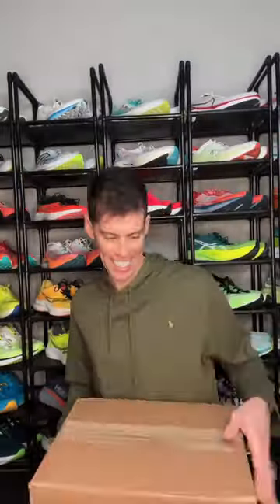UNBOXING NEW RUNNING SHOES - Topo Athletics MT-5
NEW RUNNING SHOES - Topo Athletic MT-5

This road-to-trail shoe is the perfect addition to your runningshoe rotation when you need a shoe that just does it all.

- 28/23-  5 mm drop
• Zipfoam midsole
• lightweight mesh upper
• Roomy toe box
• Vibram outsole
• $130

Running:
💥💥Shoes:💥💥

💥💥Hydration💥💥
Hand-held bottle (Nathan SpeedDraw 18oz)